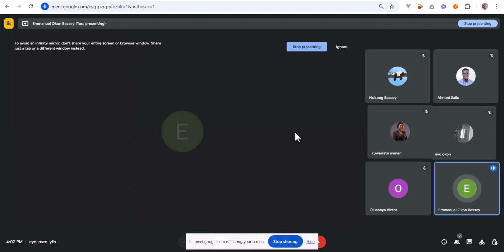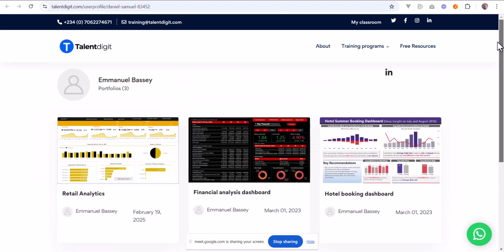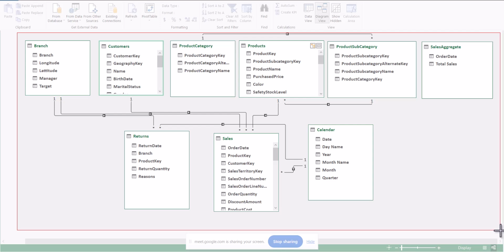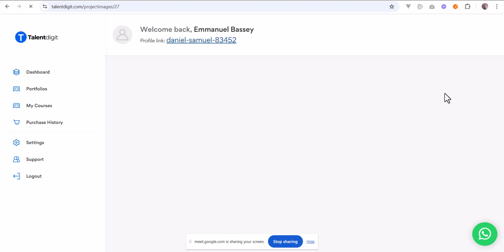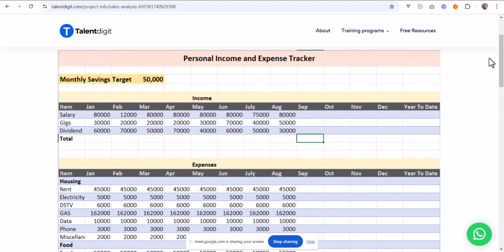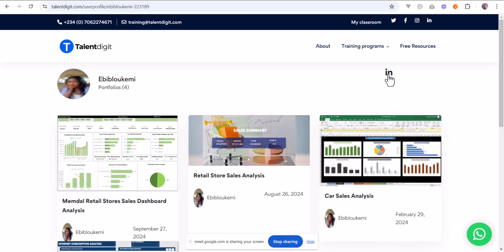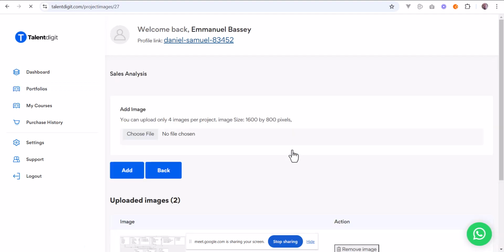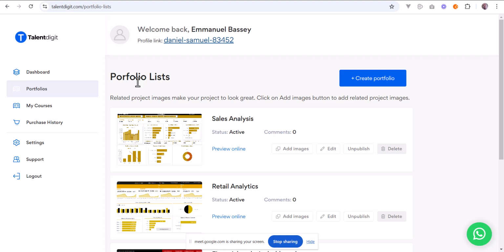Creating Portfolio session